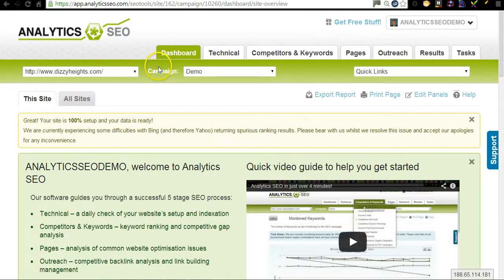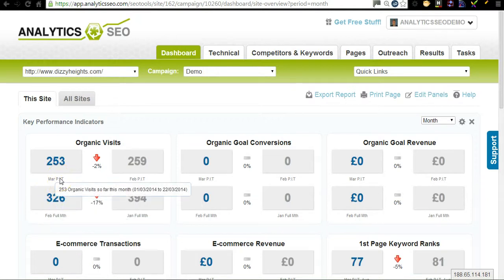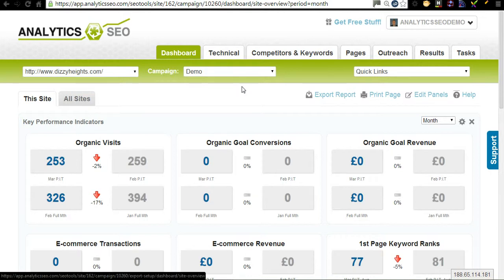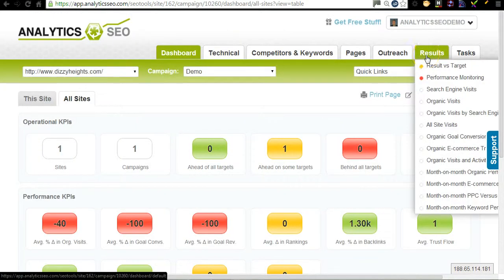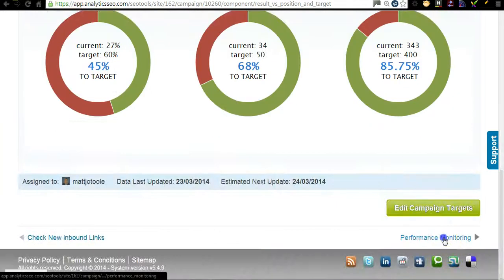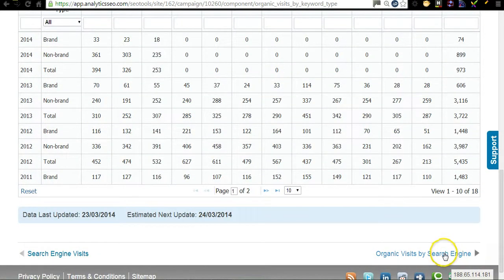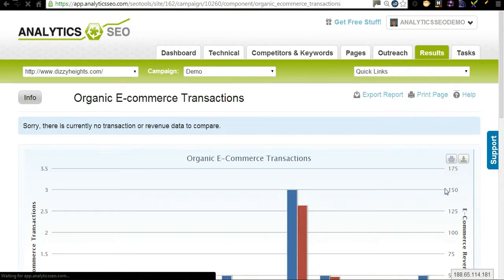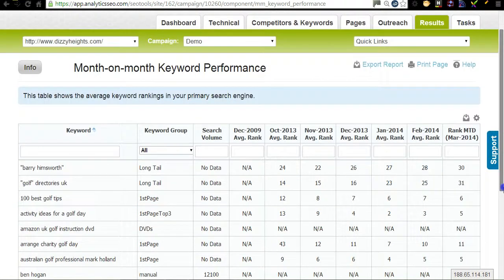Step 7 - Dashboards & Reports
The seventh video in a series of tutorial videos on the Analytics SEO campaign management platform. Sign up for your free account on our